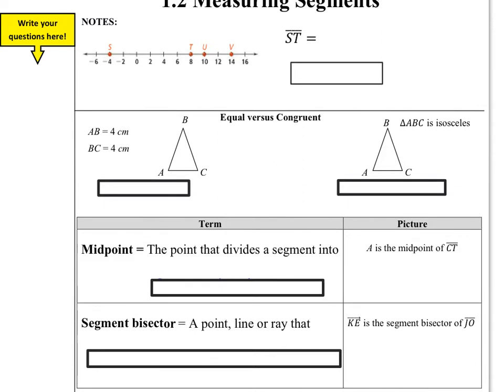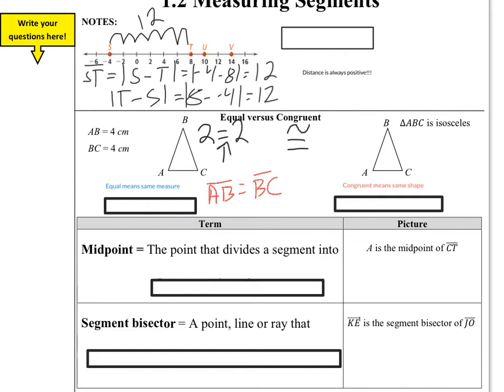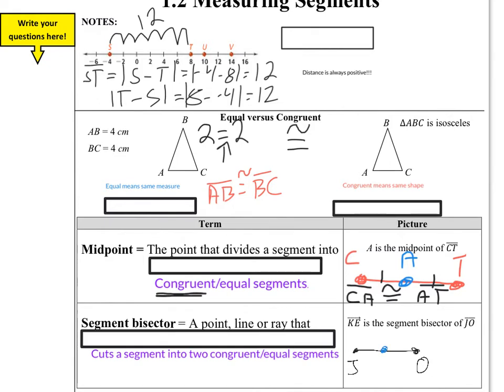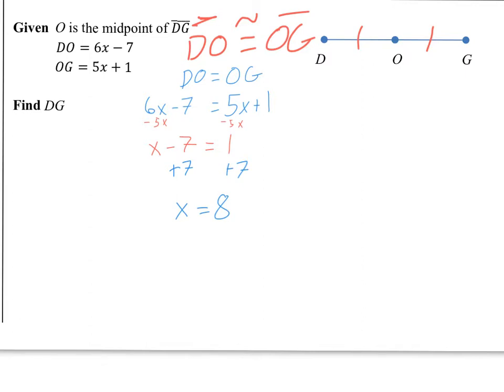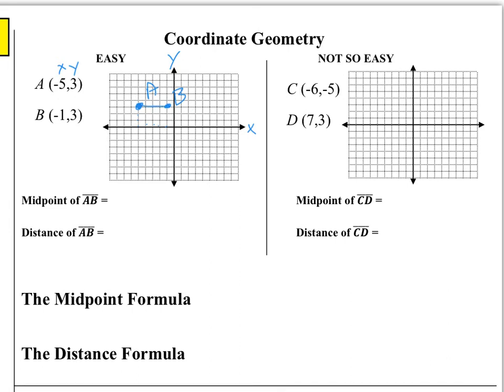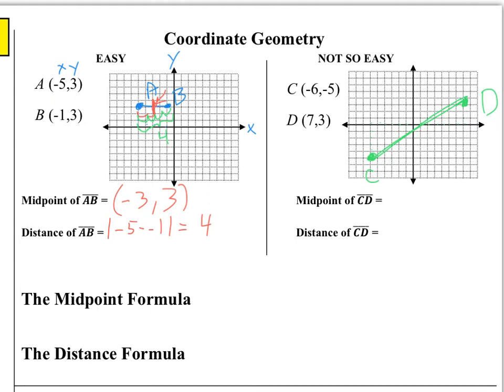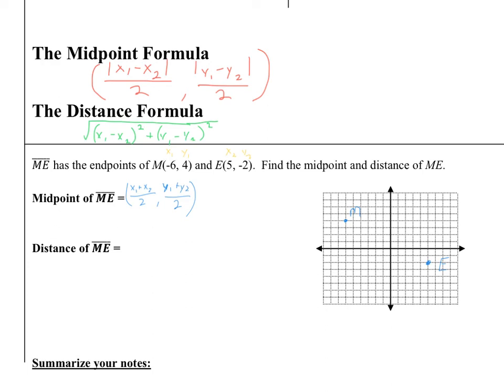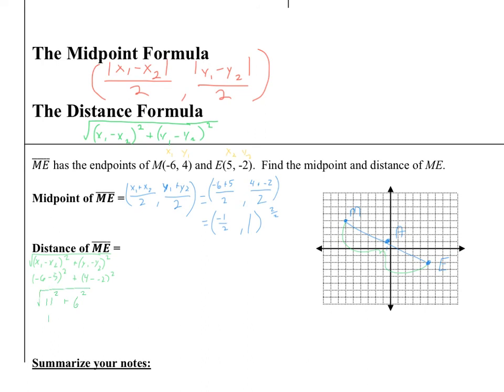Geometry 1.2 & 3 measuring segments